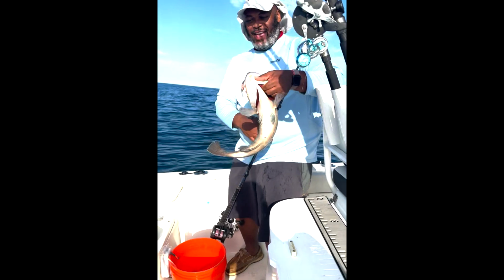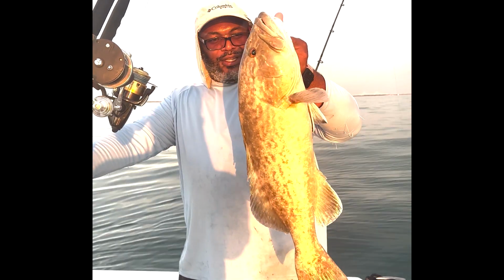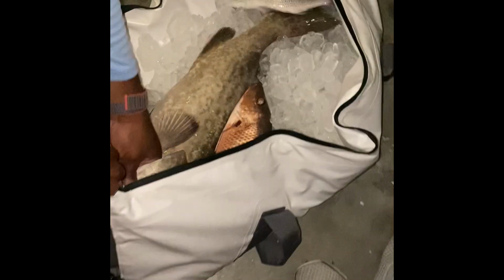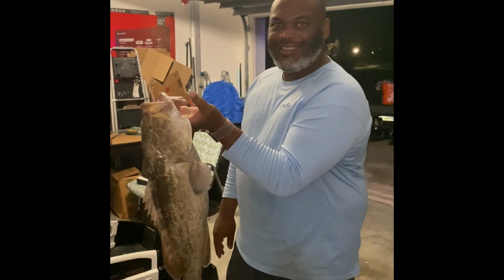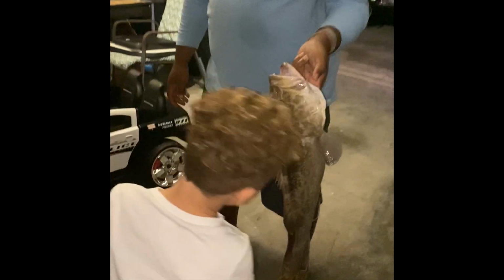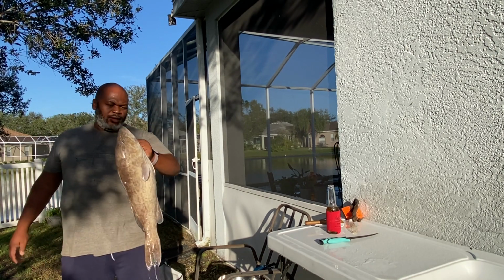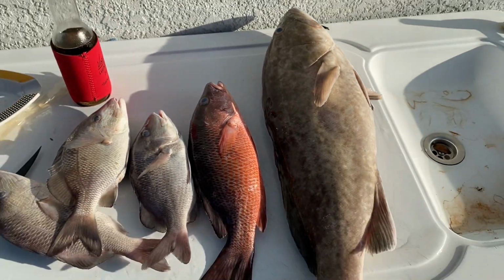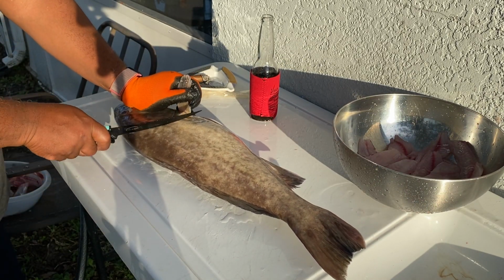Last Chance To Get A Keeper Gag Grouper In 2022?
Went out on a quick afternoon trip and hit a great grouper bite.